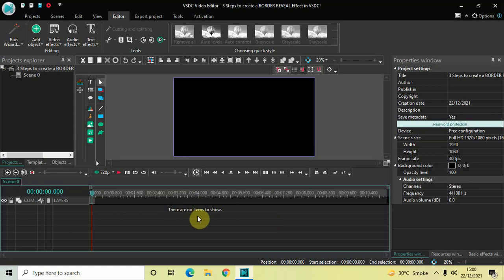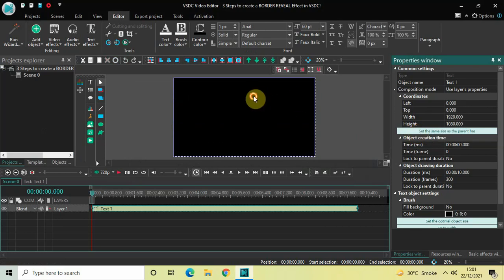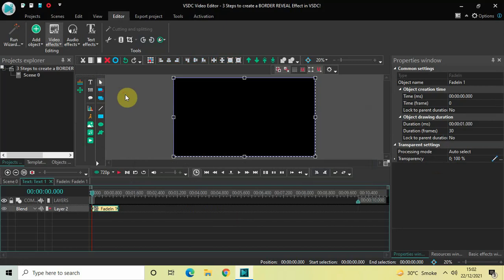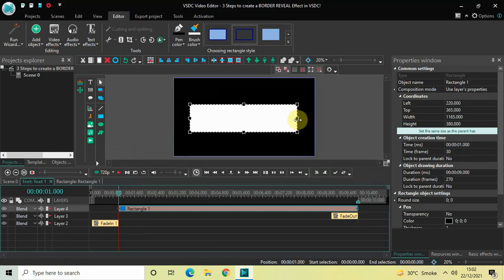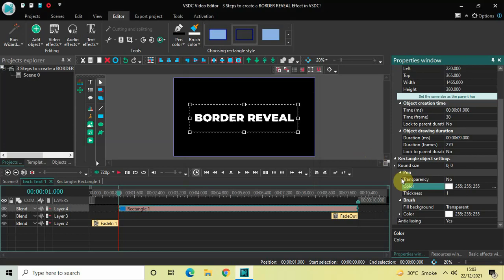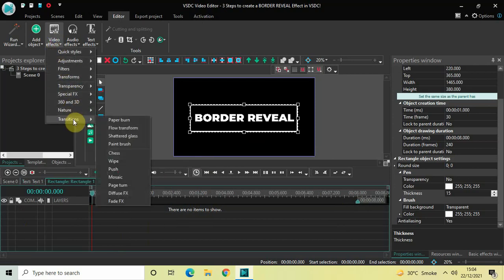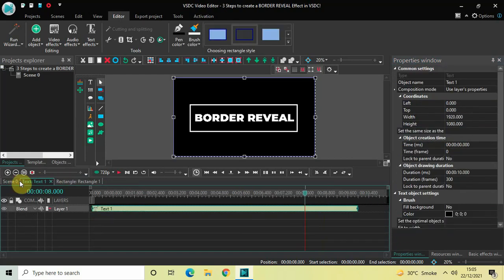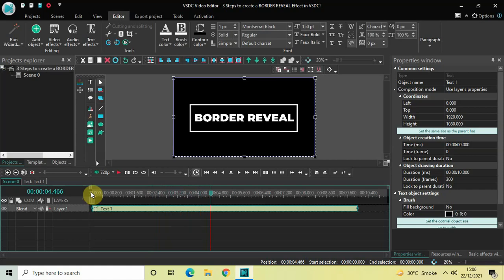3 Steps to create a BORDER REVEAL Effect in VSDC! - VSDC Free Video Editor Tutorial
VSDC Video Editor Tutorial - In this video, ,I show you how you can create a border reveal effect in just 3 steps in VSDC Free Video Editor.

Steps which we will perform in this tutorial:-
1)Writing text on screen and than adding a Fade in and Fade out effect inside the Text object.
2)Creating a Rectangular Border around the Text.
3)Adding the Mosaic transition to create the Reveal Effect.

You might also be interested in watching the following videos:-